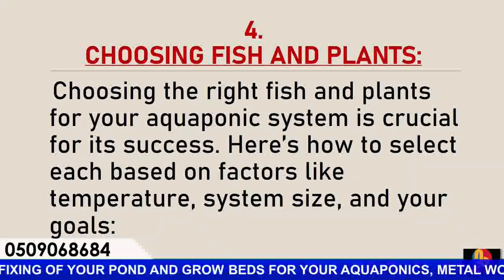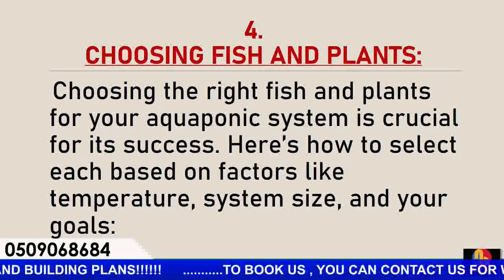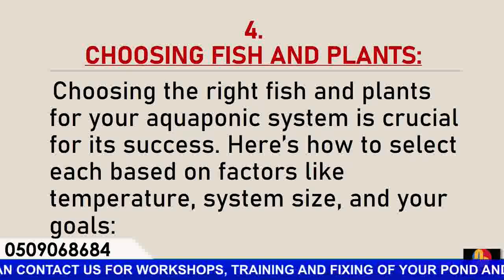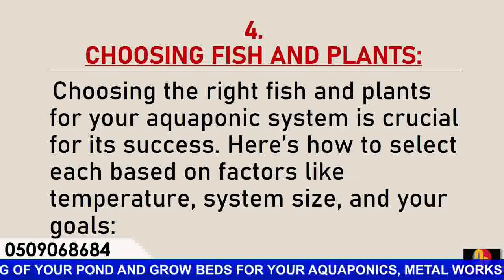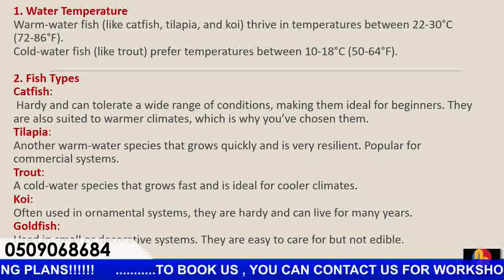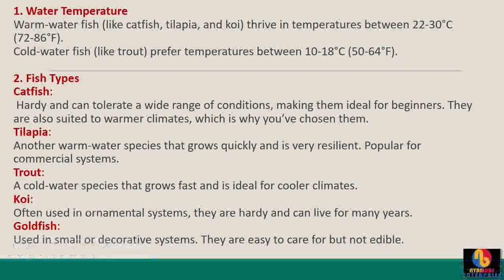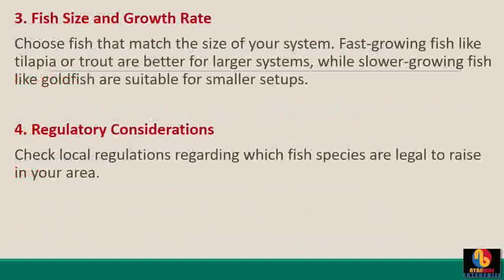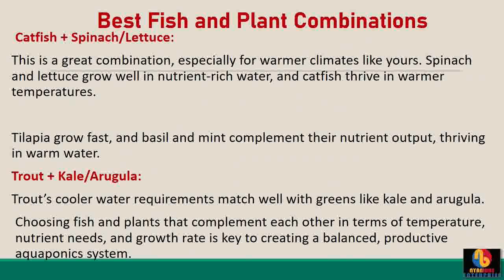AQUAPONIC SYSTEM OF FARMING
Part 4 of Aquaponic farm.